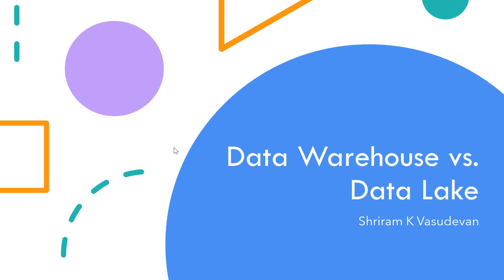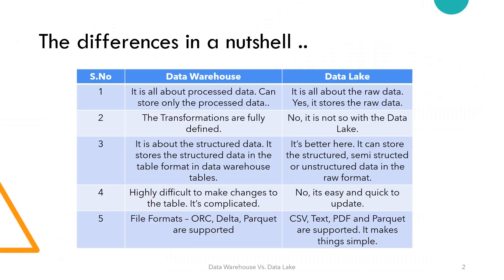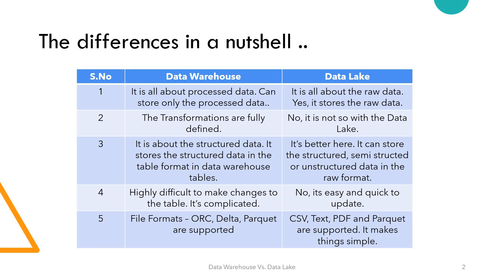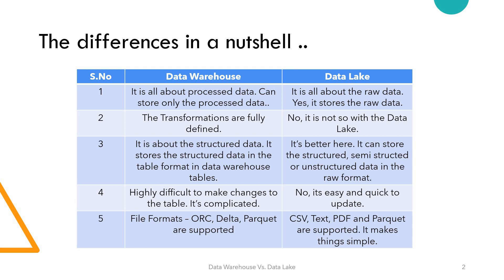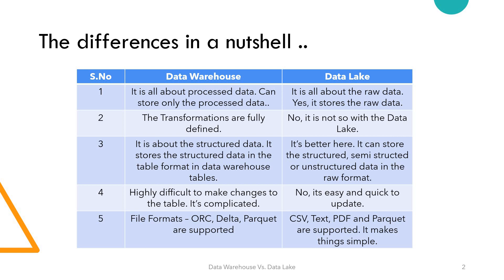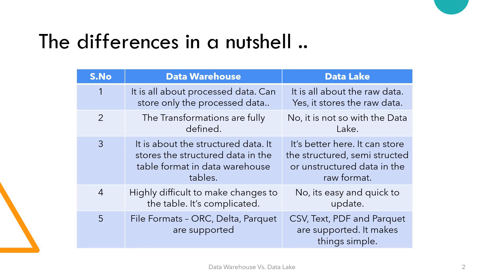Data warehouse Vs Data Lake - Key Differences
Here you go, I have discussed the differences between the Data warehouse and Data Lake